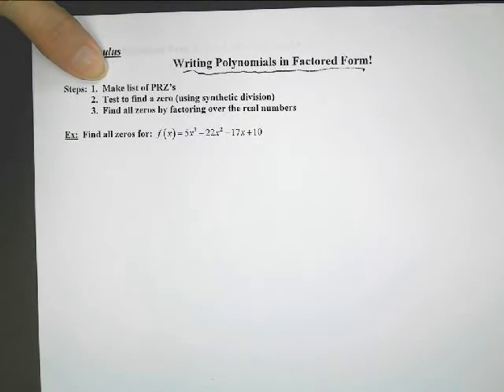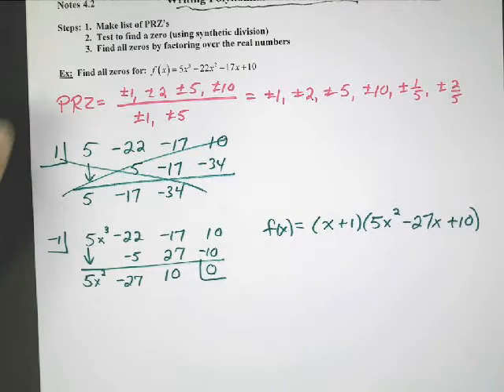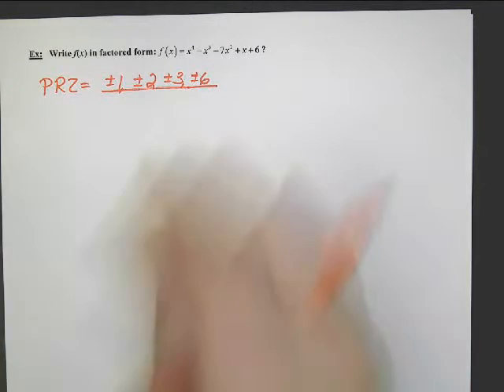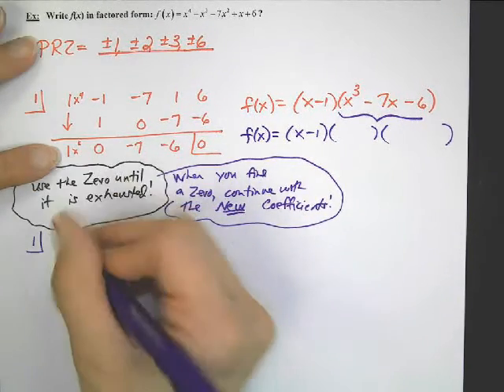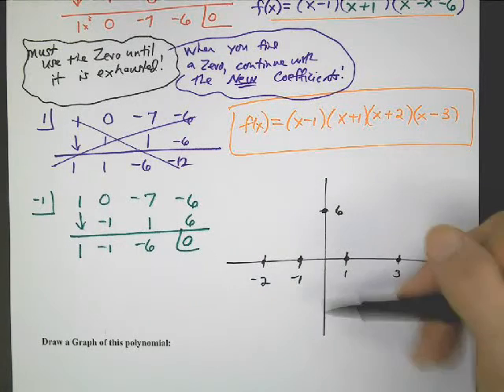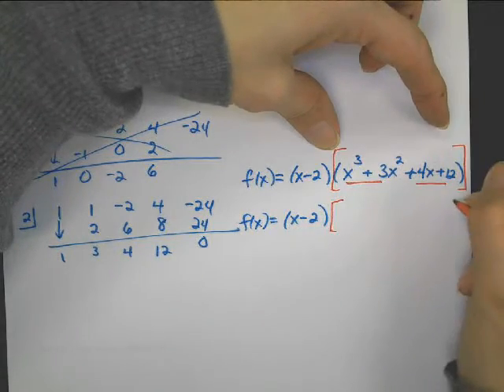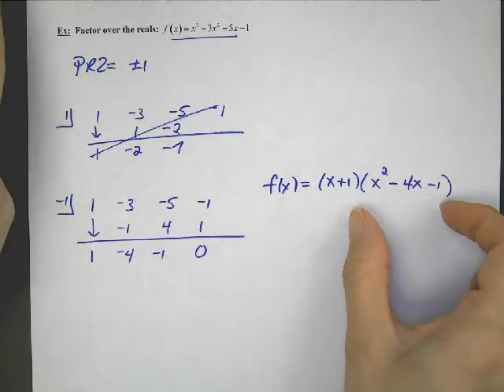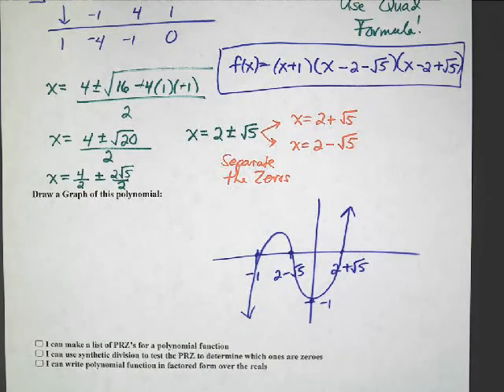Writing Polynomials in Factored Form